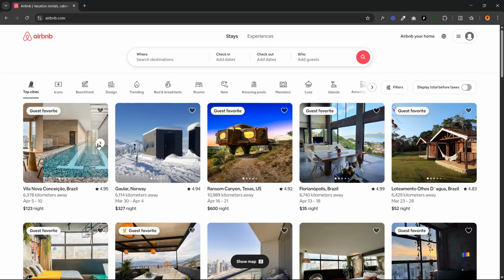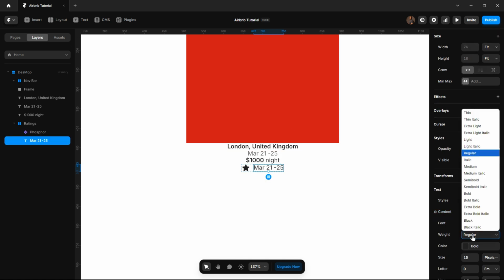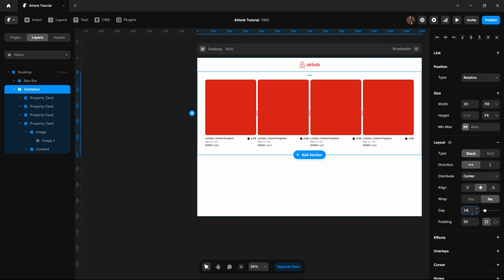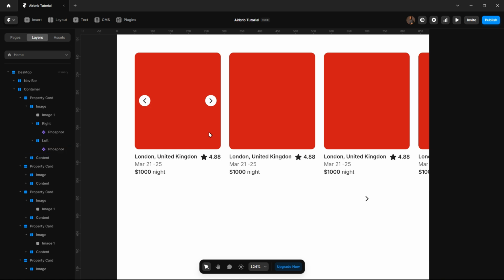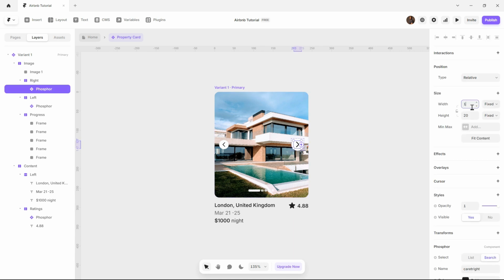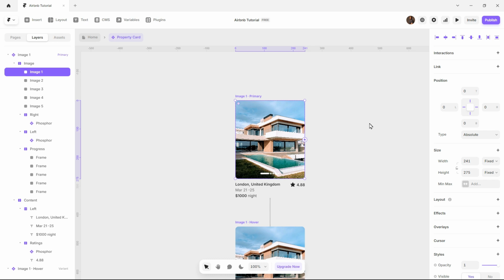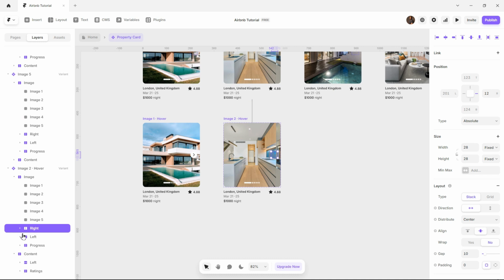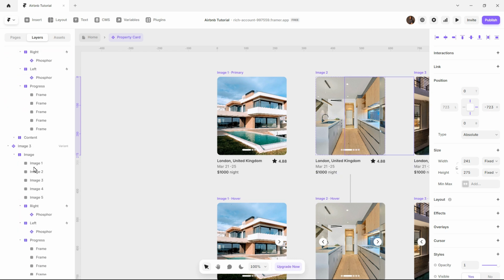How I Recreated Airbnb’s Interaction in Framer (Step-by-Step)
I built an Airbnb-style interaction in Framer! In this video, I’ll show you step-by-step how to create smooth, high-quality UI animations that feel just like Airbnb’s.

🔹 What You’ll Learn:
✅ How to replicate Airbnb’s interactive UI
✅ Framer tricks for seamless animations
✅ Best practices for creating high-converting designs